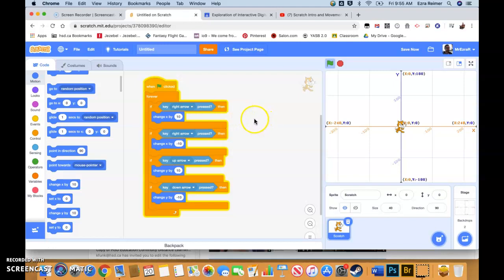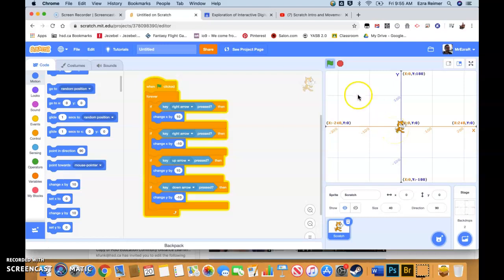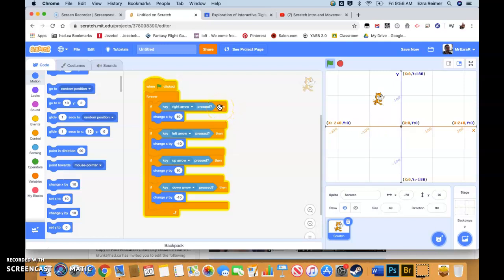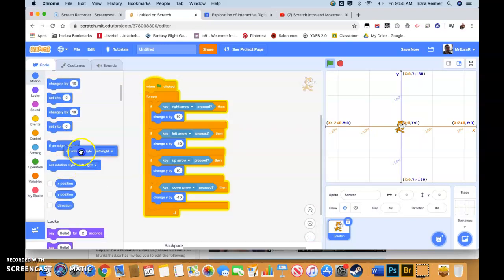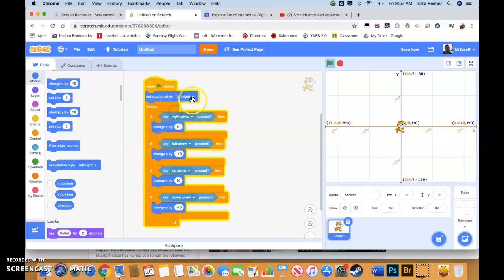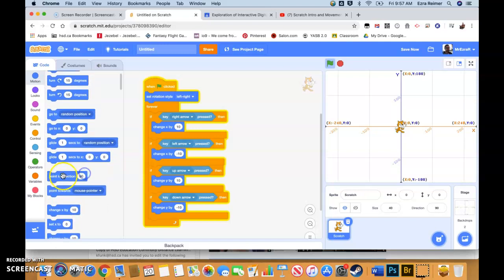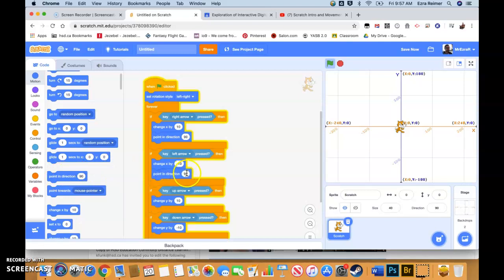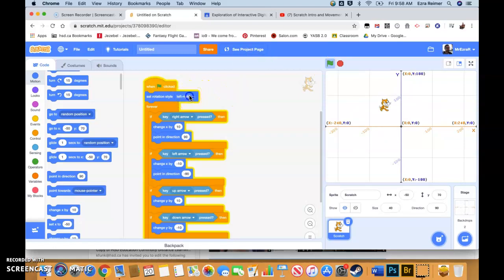Scratch - Directional Movement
Video 2 of my Scratch Tutorial show how to get your sprite to face in the direction you are moving along the x axis.